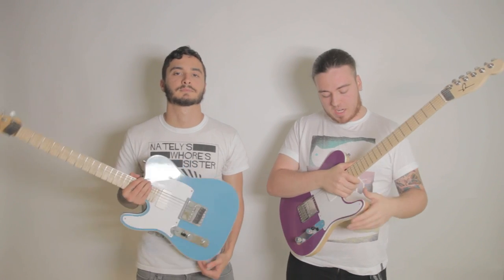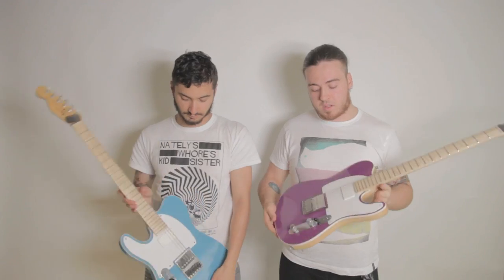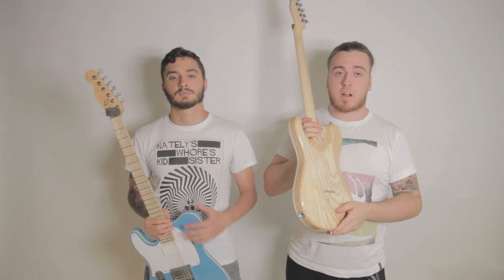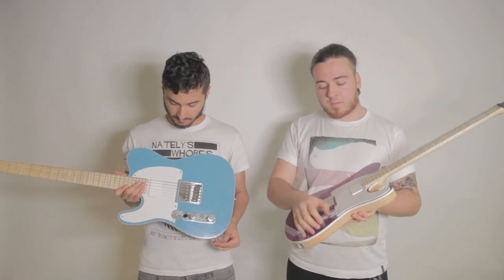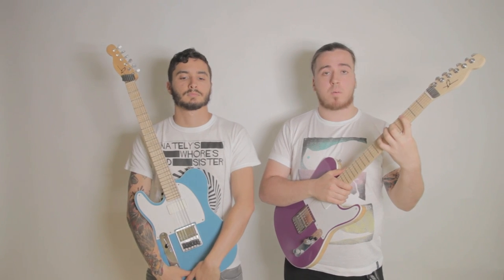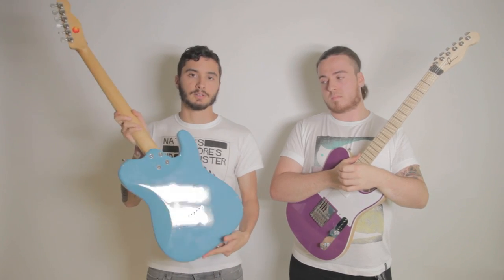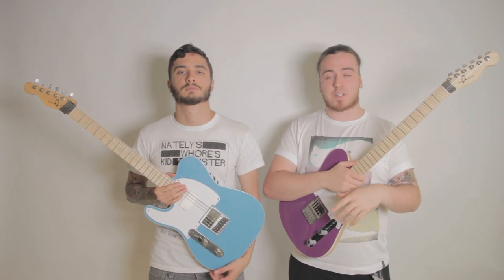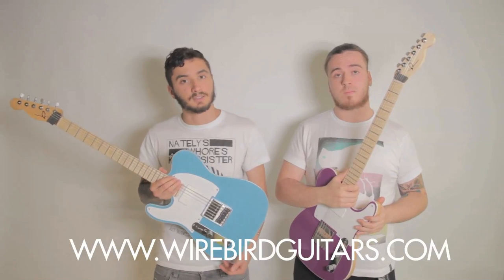The Safety Fire Discuss Wirebird Guitars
The Safety Fire guitarists Derya Nagle and Joaquin Ardiles talk about their Wirebird Guitars with All Axess.